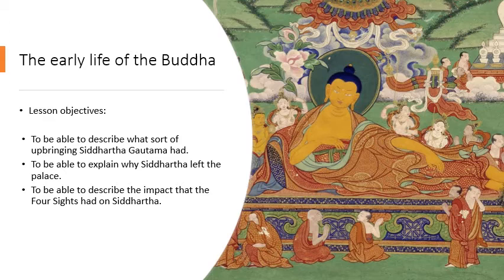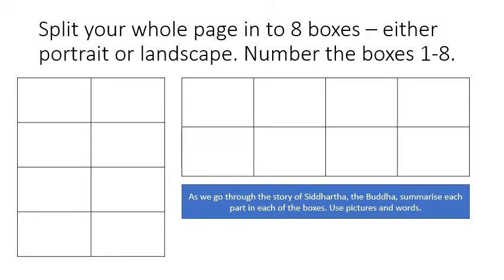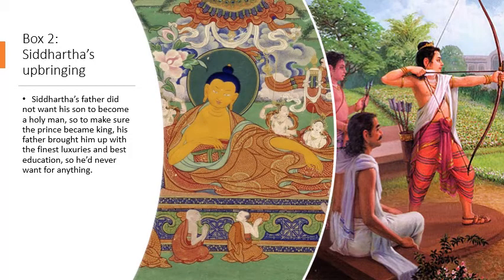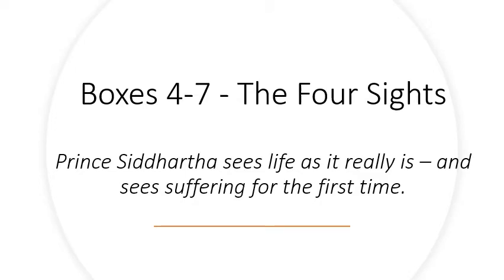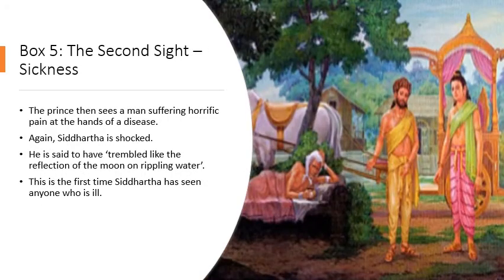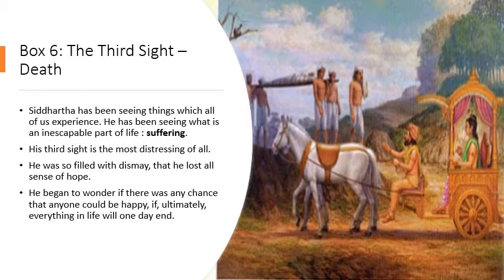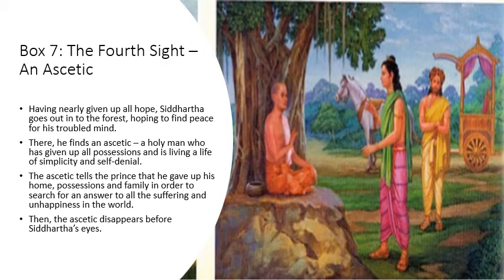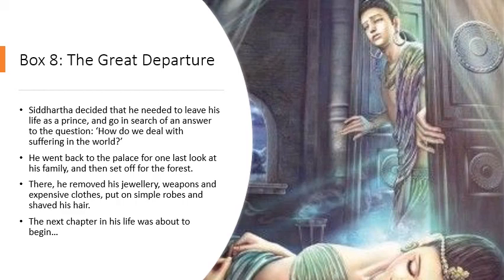KS3 Buddhism: Lesson 2, The early life of the Buddha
Mr Bowdery introduces us to Siddhartha Gautama, and explores his upbringing, the 4 Sights and the Great Departure.